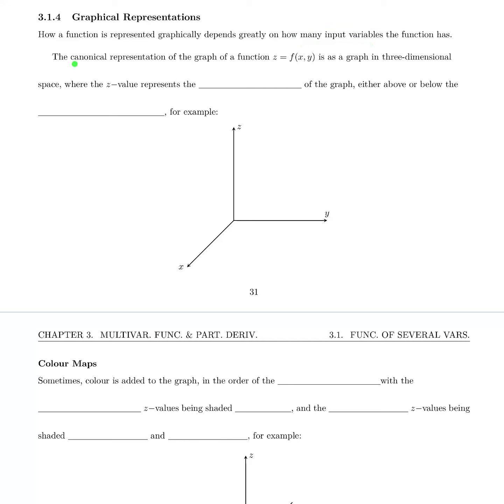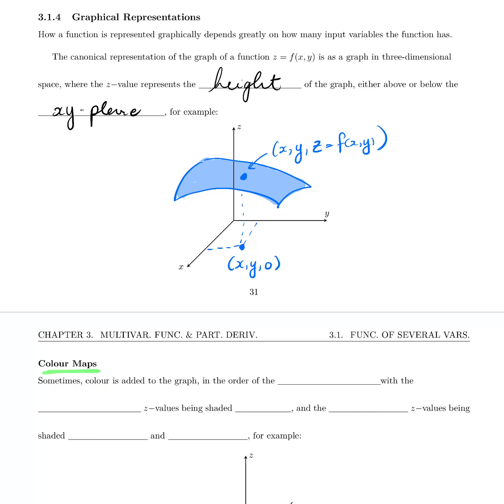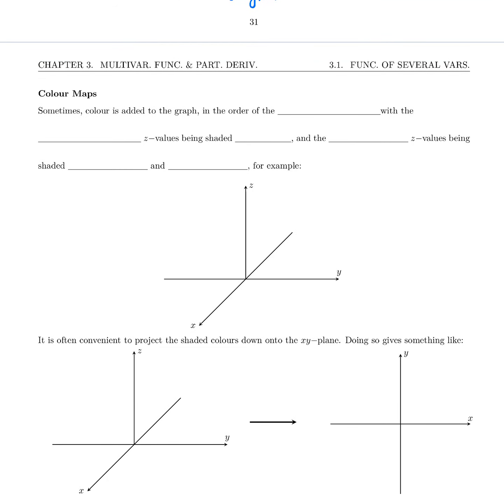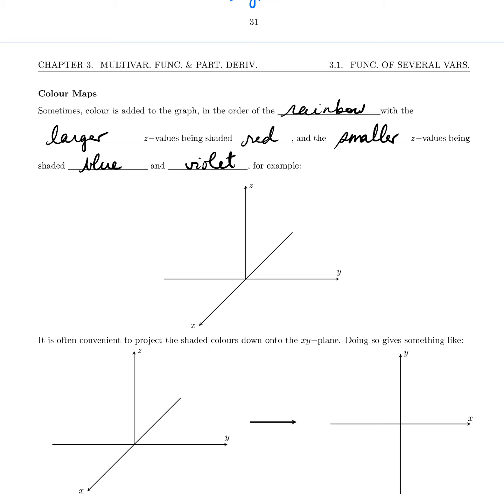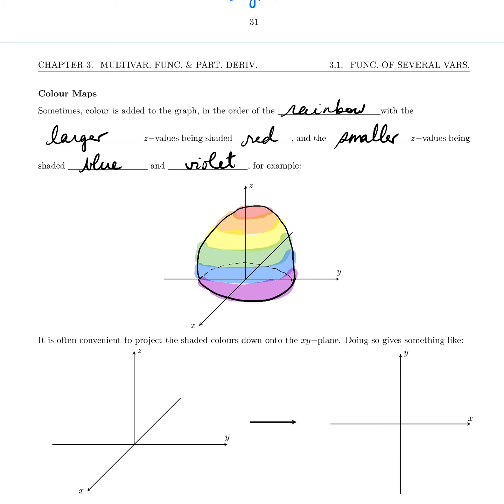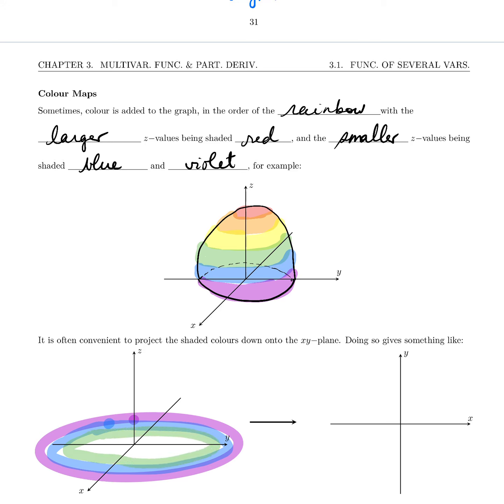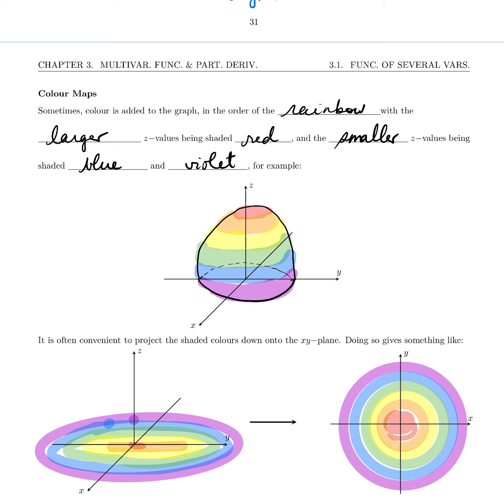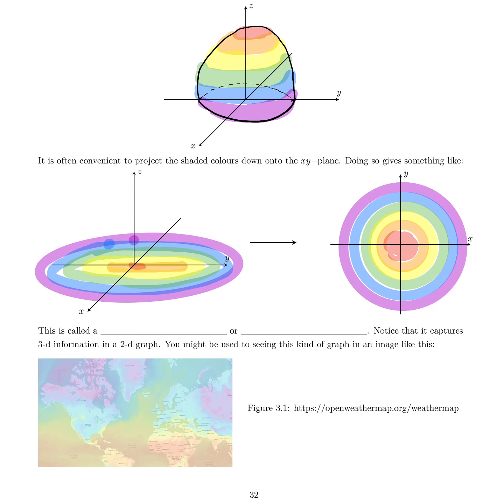Multivariable Calculus and Probability 3.1 - Functions of Several Variables (2/4)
Colour Maps